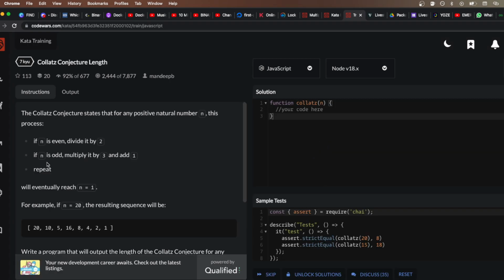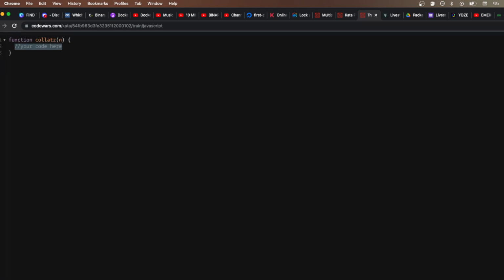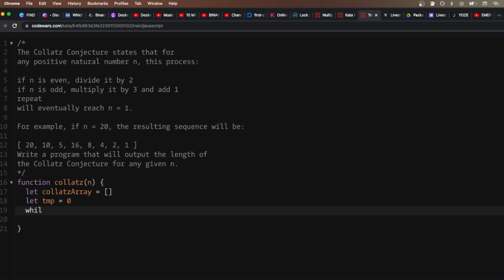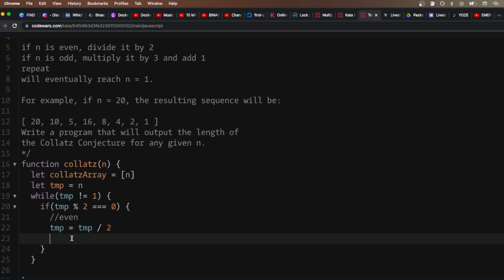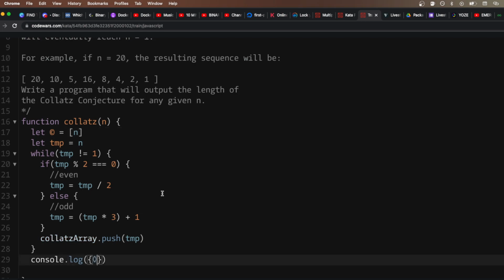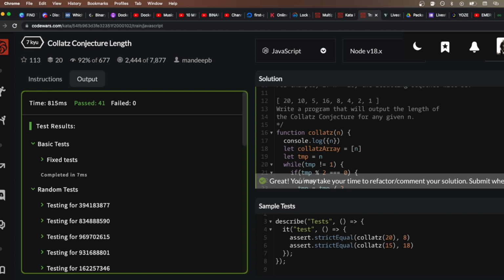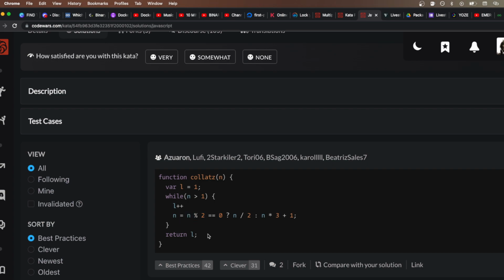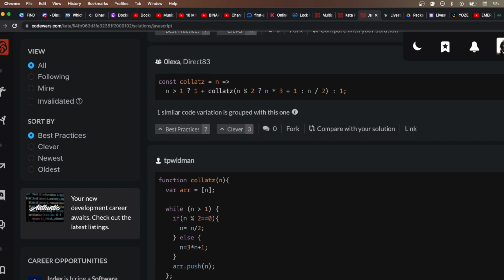Collatz Conjecture Length | 7 kyu codewars | javascript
The Collatz Conjecture states that for any positive natural number n, this process:

if n is even, divide it by 2
if n is odd, multiply it by 3 and add 1
repeat
will eventually reach n = 1.

For example, if n = 20, the resulting sequence will be:

Write a program that will output the length of the Collatz Conjecture for any given n.
In the example above, the output would be 8.